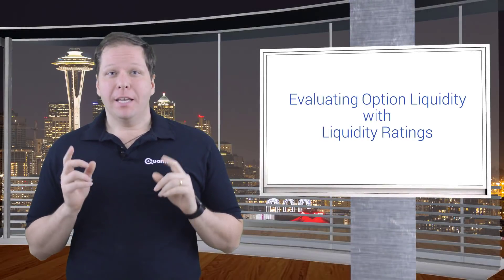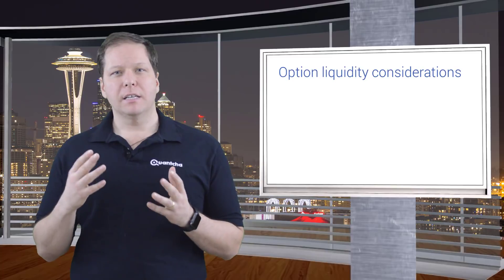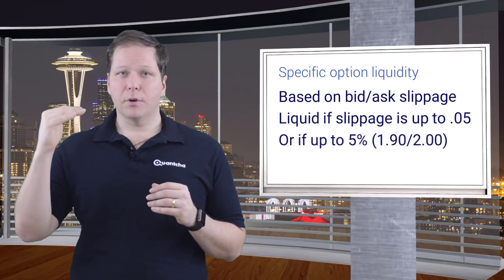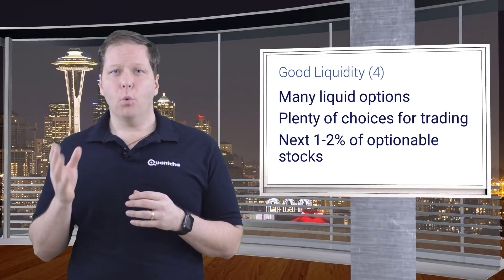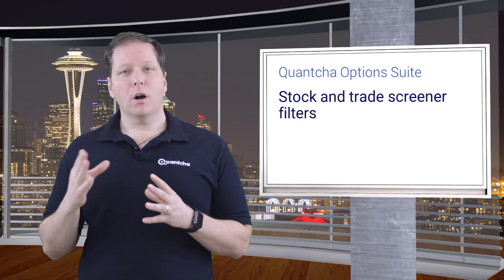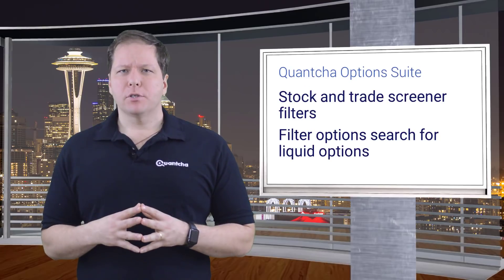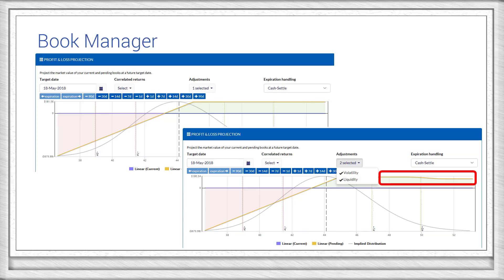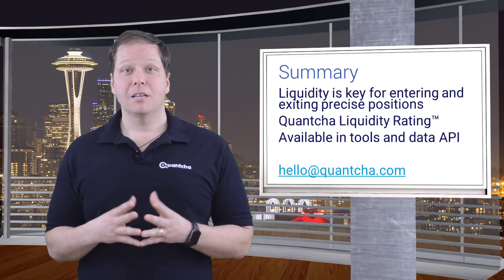Evaluating option liquidity with the Quantcha Liquidity Rating™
Liquidity is king in the world of options investing. In this video, we’ll cover the key considerations you should look for when evaluating stocks for their option potential, as well as how our proprietary liquidity rating system can help you easily find them. You’ll also see how liquidity considerations are integrated with our tools and data API available